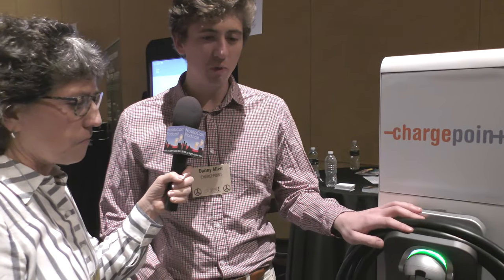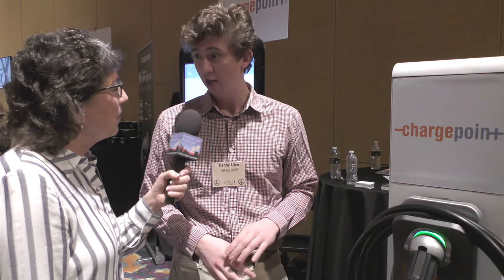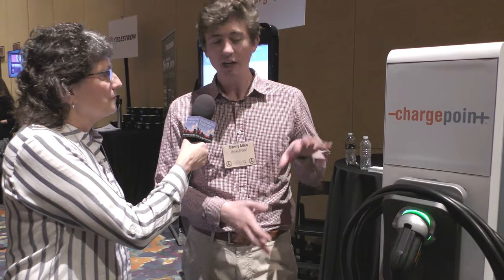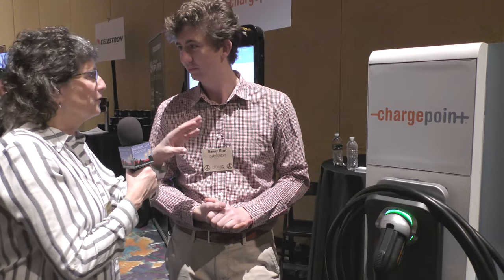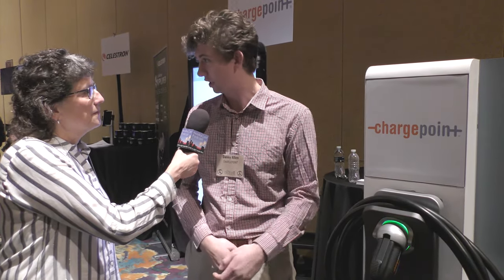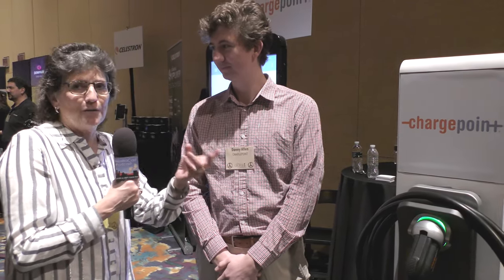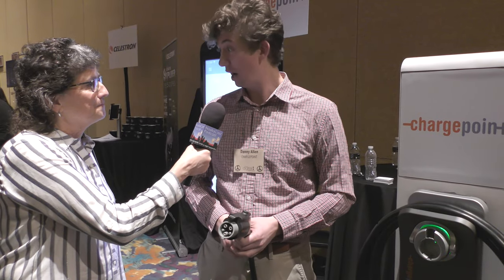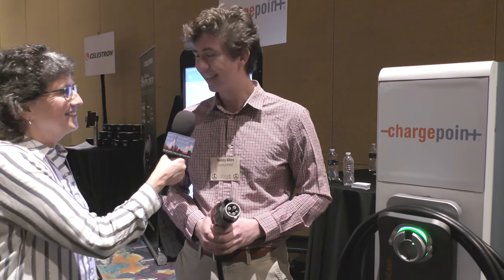CES 2020: ChargePoint Home Flex EV Charger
Allison Sheridan interviews Danny Allen from ChargePoint about their Home Flex home charger for Electric Vehicles. ChargePoint is the leading provider of EV charging solutions. The company operates the largest network of charging stations across the U.S. ChargePoint’s Home Flex is a 240-volt Level 2 charger that can deliver from 16 to 50 amps of power yielding a charge rate of up to 37 miles of range per hour. Some homes will require an electrical upgrade to support the higher amperage and faster charge. ChargePoint comes with a mobile app that controls and monitors your EV charging. The ChargePoint app allows you to:
* Get reminders to plug in
* Track all your charging in one place
* Find places to charge away from home
* Connect to your smart home
The setting is Pepcom's Digital Experience at CES at the Mirage Hotel in Las Vegas.